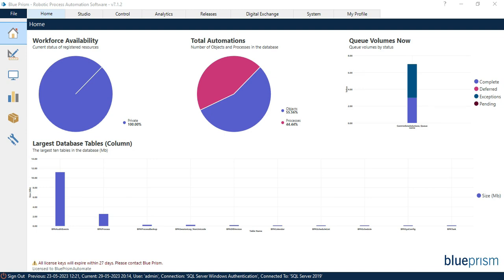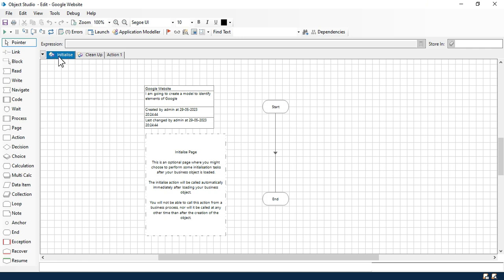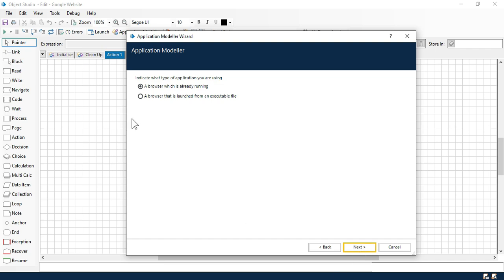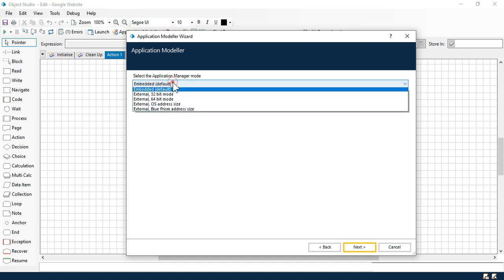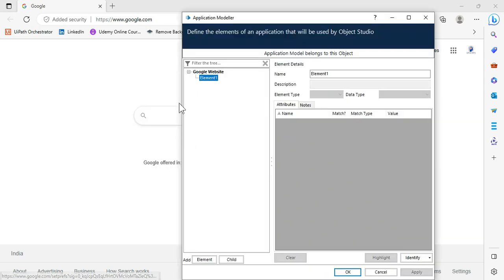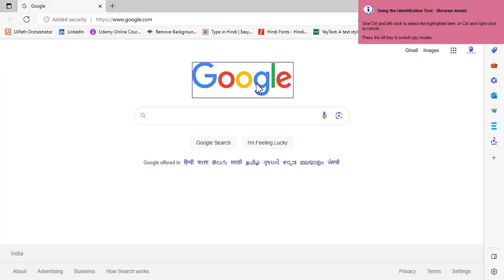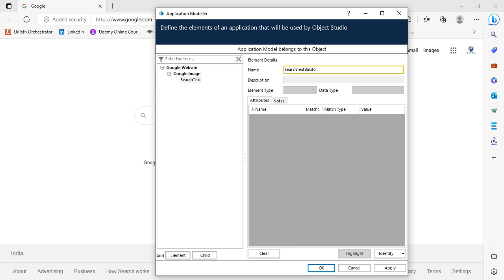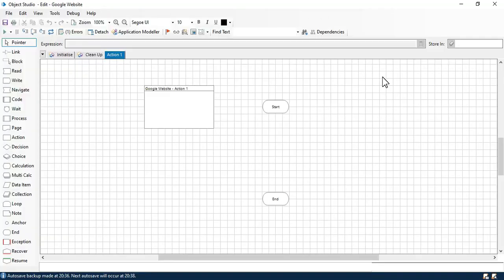👉 Spy Web Elements Step-by-Step | Application Modeller in Blue Prism Explained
In this Blue Prism tutorial, you will learn what Application Modeller is and how to use it to identify and spy elements from a web-based application step-by-step.

This video is part of the Blue Prism beginner to advanced series, where we cover core concepts and practical implementation.

In this video, we will cover:
• What is Application Modeller in Blue Prism
• Why Application Modeller is used
• How to identify elements from web applications
• Different spy modes in Blue Prism

This video is useful for:
• Beginners learning Blue Prism
• Developers working on web automation
• Anyone who wants to automate applications

My Udemy courses:
👉 Blue Prism Tutorial | Spy Elements from Web Application
👉 How to Identify Elements in Blue Prism
👉 Blue Prism Application Modeller Complete Guide